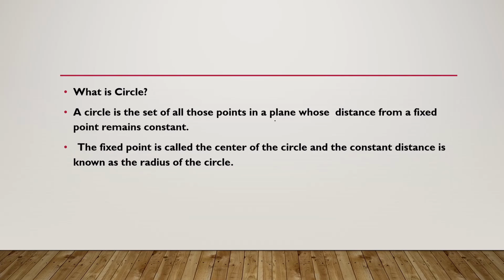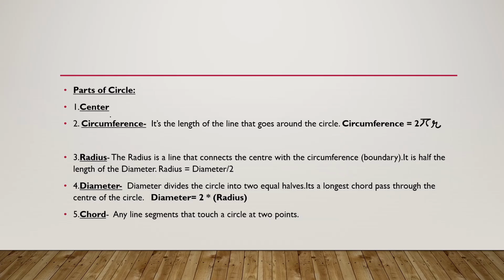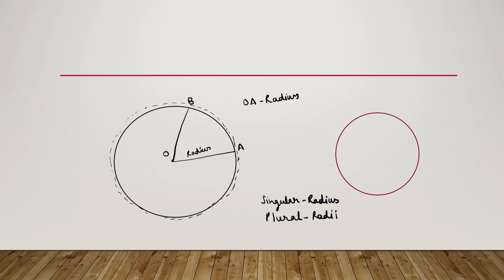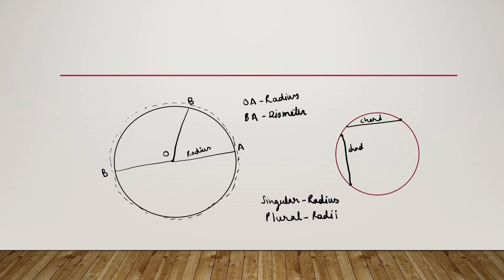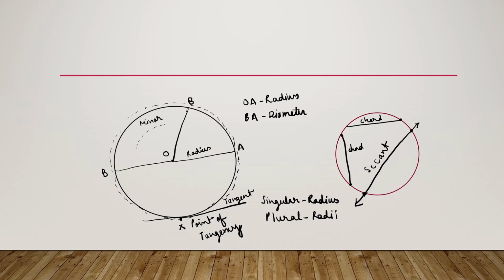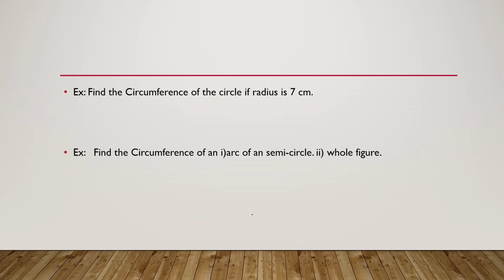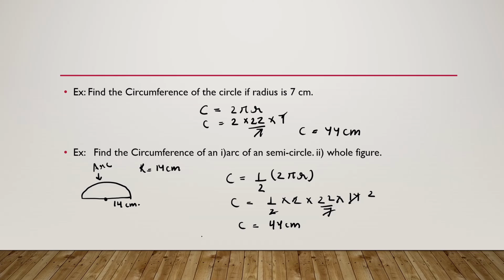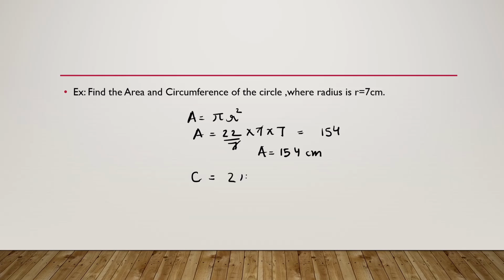Circles(Class-6)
This video explains about the Circles for class 6.